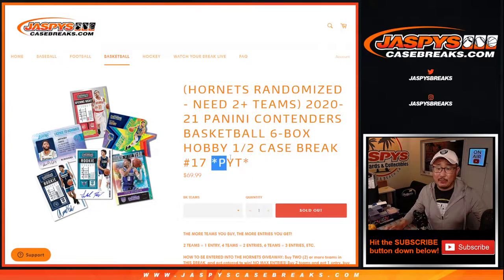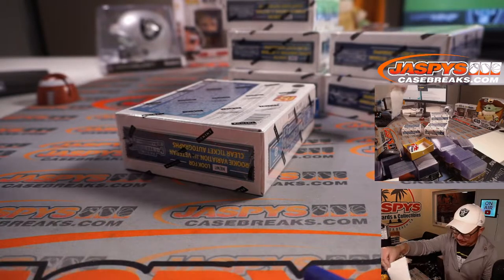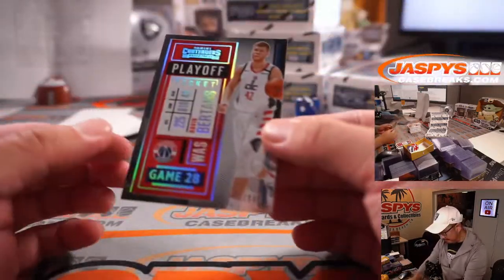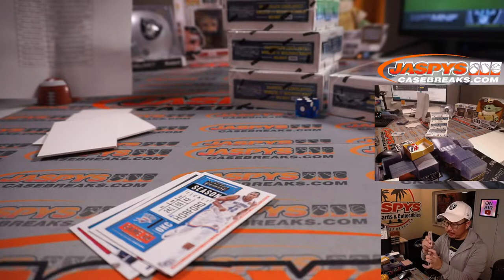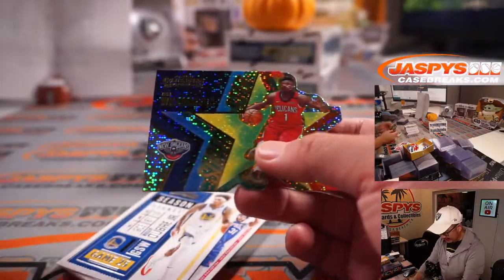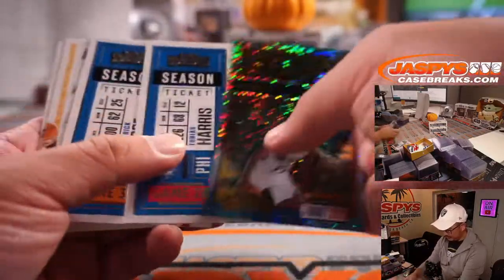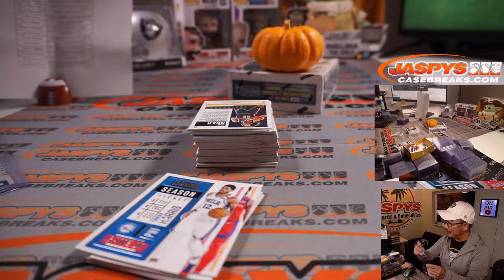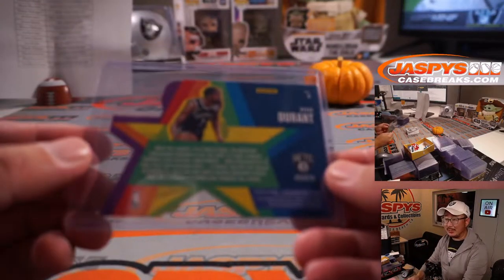M, 10.04.21 // 2020-21 PANINI CONTENDERS BASKETBALL 6-BOX HOBBY 1/2 CASE BREAK #17 *PYT*